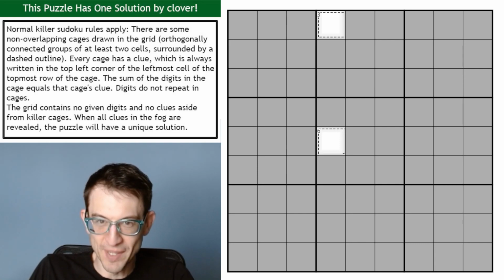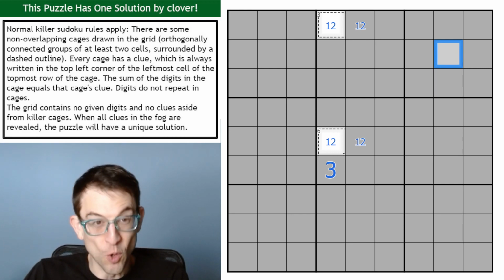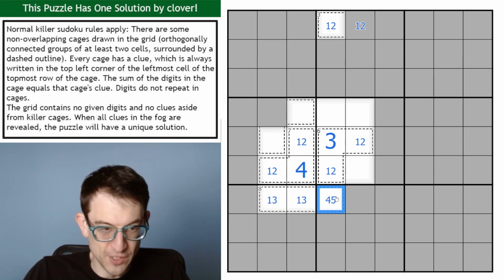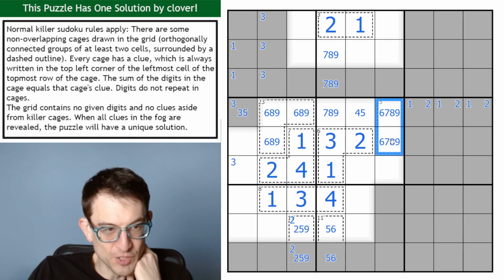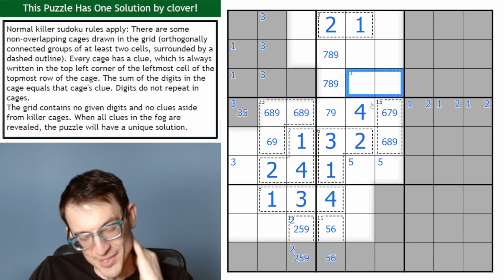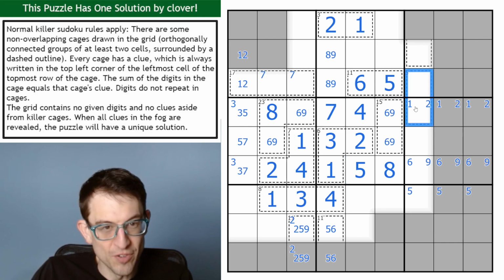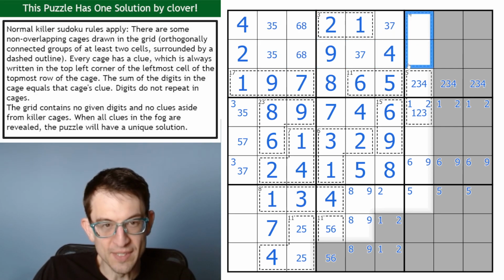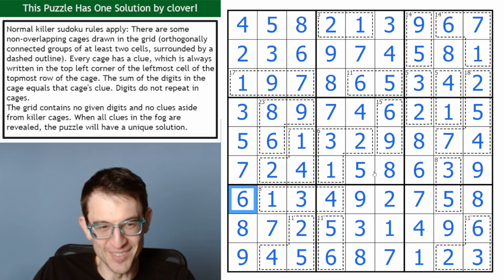This sudoku has one solution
Today's puzzle is a real inversion of the form and deserves all the attention it's getting. Go ahead and try to solve "This Sudoku Has One Solution" by clover! and tell me that it doesn't bring you joy.

A note: Though it isn't in the rules directly, you must assume that the puzzle's (fog-lifted) solution is unique to solve it.

Normal killer sudoku rules apply: There are some non-overlapping cages drawn in the grid (orthogonally connected groups of at least two cells, surrounded by a dashed outline). Every cage has a clue, which is always written in the top left corner of the leftmost cell of the topmost row of the cage. The sum of the digits in the cage equals that cage's clue. Digits do not repeat in cages.

The grid contains no given digits and no clues aside from killer cages.

Oh, and don't let the fog hold you back...